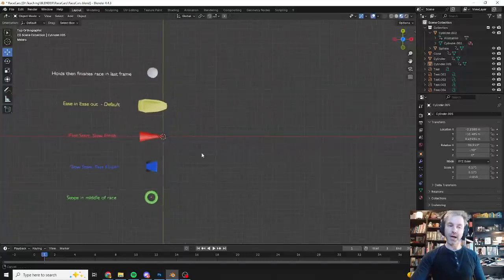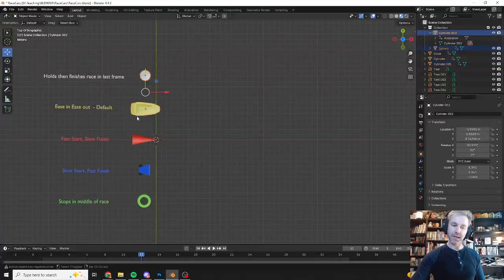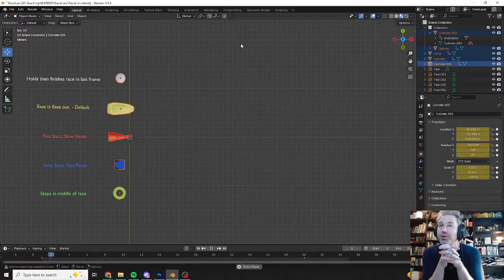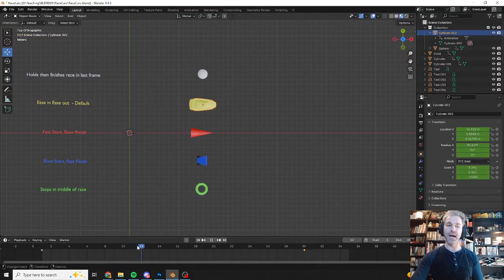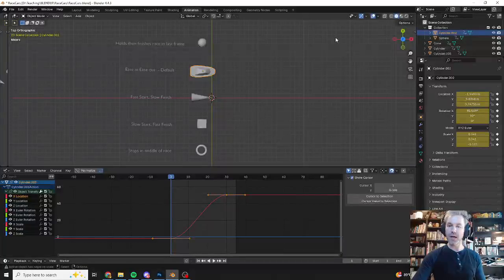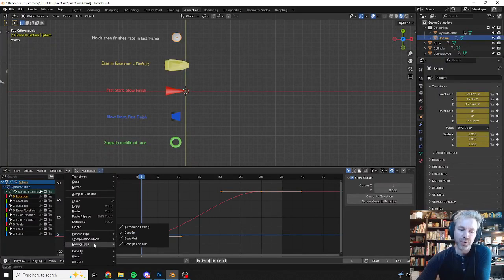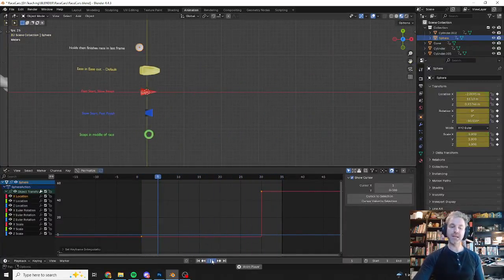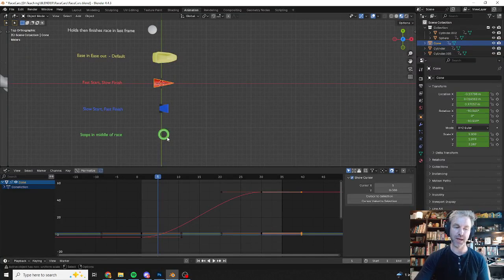03 03 RaceCars